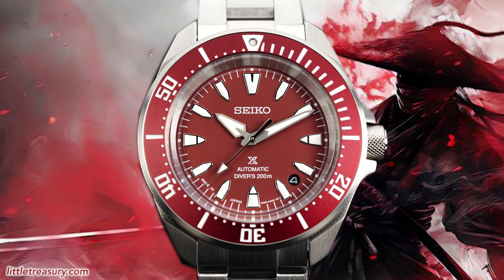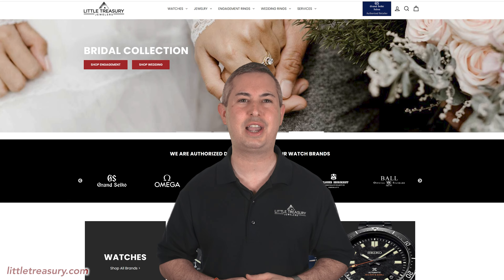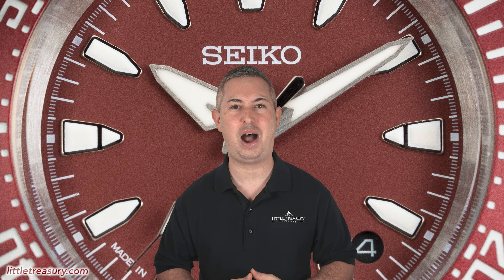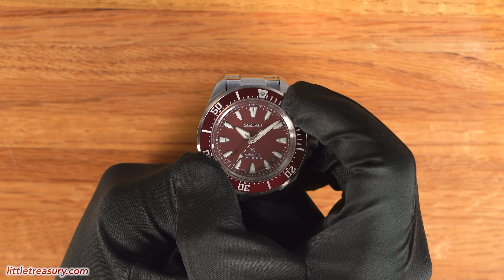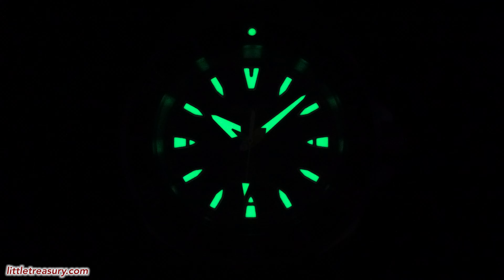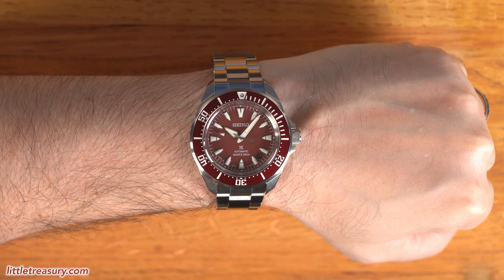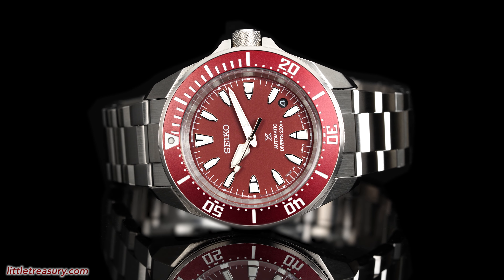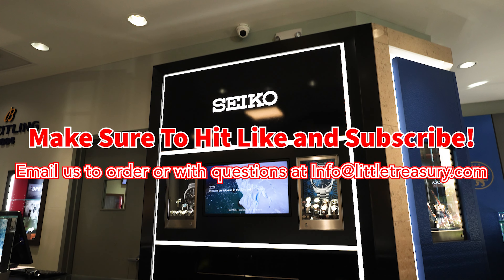Is the refreshed Seiko Samurai SRPL11 the best watch released this year?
Timestamps:
0:00 Intro
Features 2:06
Opinion 4:44

Watch info:

Seiko Prospex Samurai Shog-Urai Automatic – SRPL11
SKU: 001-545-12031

Regular price$575.00
Starting at $52/mo or 0% APR with Affirm. Check your purchasing power

This item is in stock and ready to ship!

Introducing the Seiko Prospex SRPL11, a masterfully crafted timepiece designed for those who seek precision and elegance. Powered by the reliable 4R35 automatic movement, this watch boasts a 41-hour power reserve and 23 jewels, ensuring accurate timekeeping and durability. The stop second hand function and date display add practicality to its sophisticated design.

Encased in robust stainless steel, the Seiko Prospex SRPL11 features a 12.3mm thick case with a 41.7mm diameter and a lug-to-lug distance of 49.5mm, offering a perfect fit for your wrist. The Hardlex crystal and LumiBrite-coated hands, indexes, and bezel provide excellent visibility in any lighting condition. The three-fold clasp with a secure lock, push-button release, and extender ensures a comfortable and secure fit.

With a water resistance of 200 meters, this diver's watch is built to withstand the rigors of underwater exploration. Additionally, it offers magnetic resistance up to 4,800 A/m, ensuring its performance remains unaffected by magnetic fields. Weighing in at 170 grams, the Seiko Prospex SRPL11 is both substantial and comfortable to wear. The unidirectional rotating bezel, screw-down crown, and screw case back further enhance its functionality and durability.

Choose the Seiko Prospex SRPL11 for a timepiece that seamlessly blends style, performance, and reliability. Whether you're diving into the depths or navigating daily life, this watch is your perfect companion.
ADDITIONAL INFORMATION
Band Bracelet
Band Material Stainless Steel
Caliber 4R35
Case Material Stainless Steel
Case Size 41.7mm
Case Thickness 12.3mm
Caseback Closed
Clasp Folding
Collection Prospex
Collection 2 Samurai
Crystal Sapphire Crystal
Dial Red
Function Date
Gender Men's
Lug Width 20mm
Lug-to-Lug 49.5mm
Movement Automatic
SKU # SEI-SRPL11